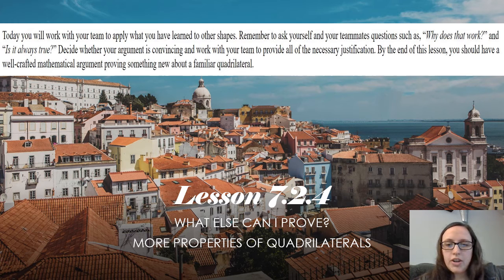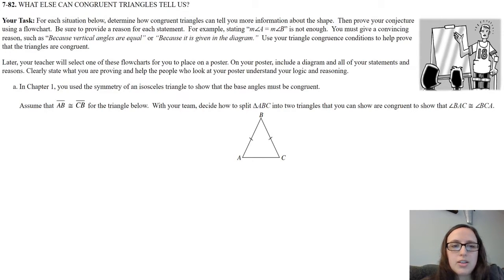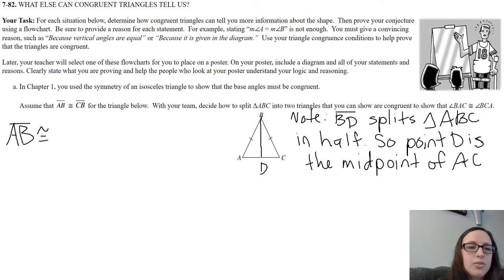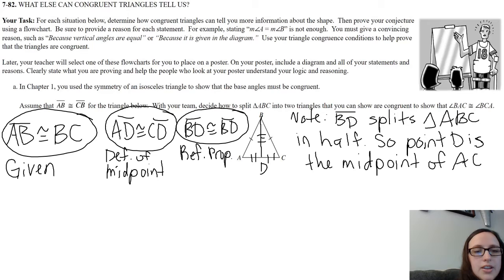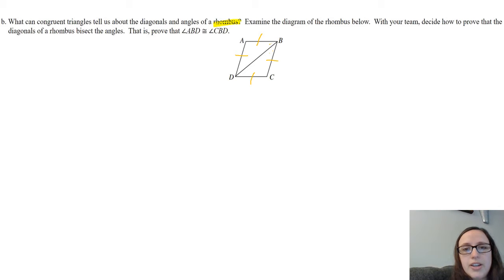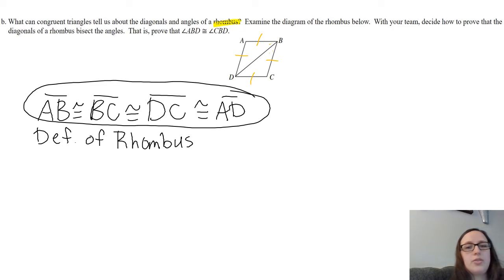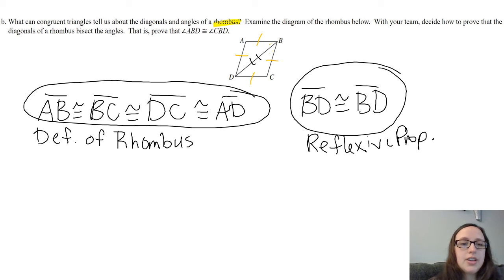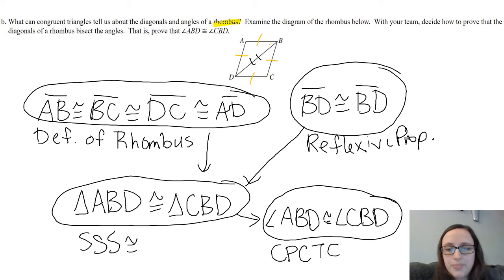7.2.4 Lesson Recording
Geometry - Chapter 7: Lesson 7.2.4 (More Proofs)